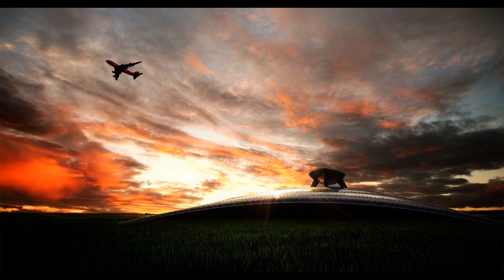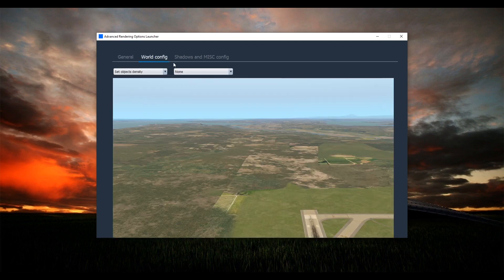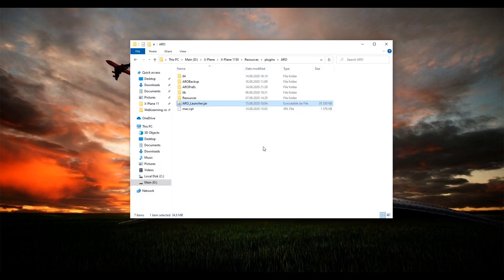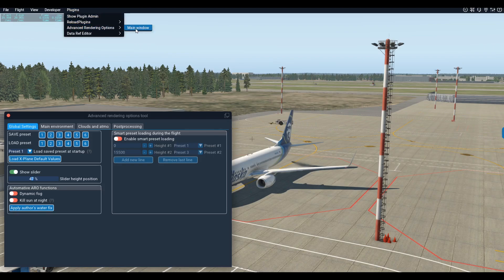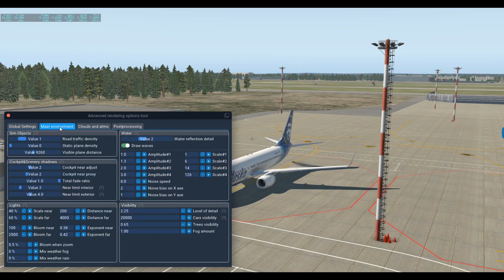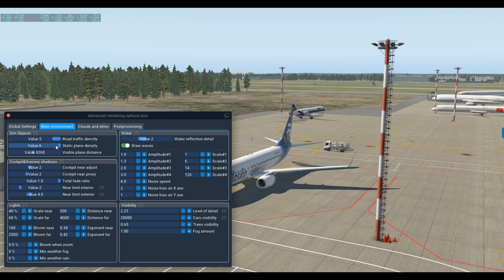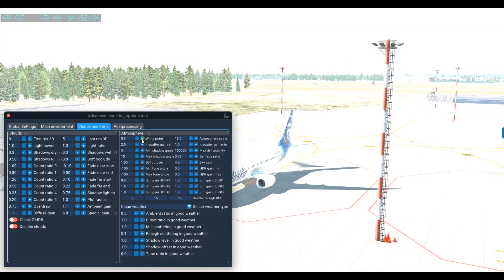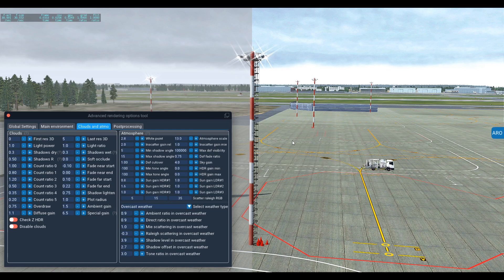PARNIK Simulations - Advanced Rendering Options plugin, overview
Small overview of the new Advanced Rendering Options tool.